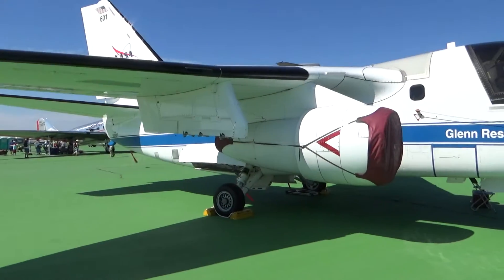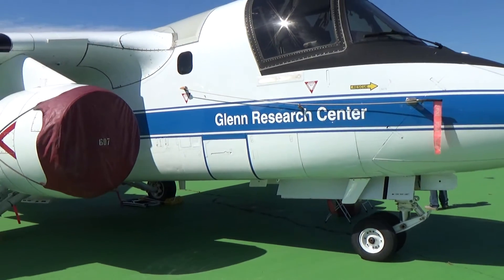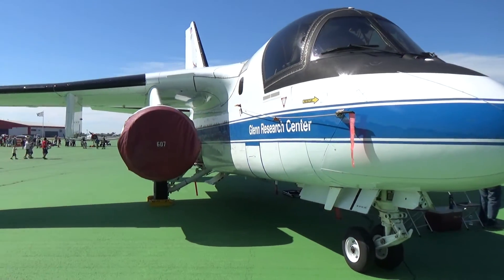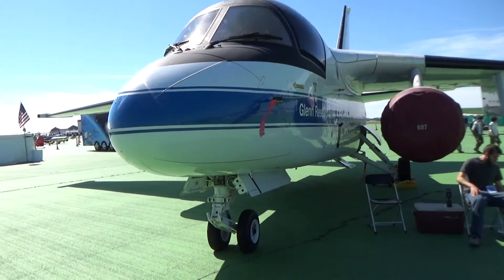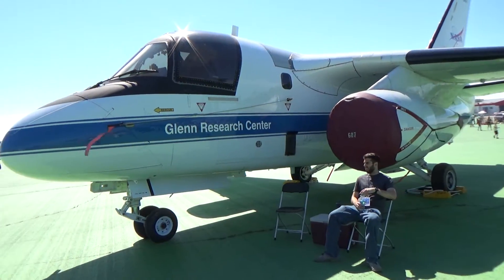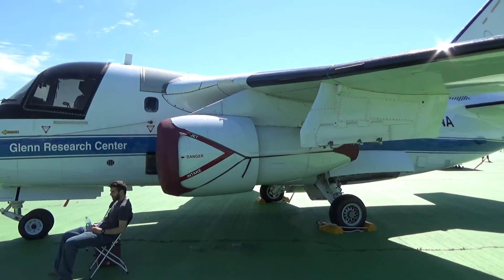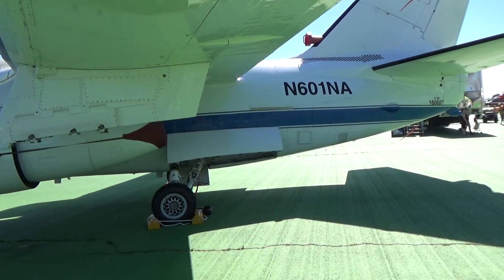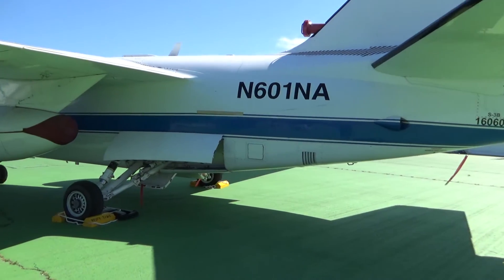NASA Lockheed S3B Viking Aircraft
A Lockheed S3B Viking aircraft from NASA's Glenn Research Center in Cleveland recently visited NASA's Dryden Aircraft Operations Facility in Palmdale, Calif. Primarily used for Aeronautics and Science research at Glenn, the S-3B was flown to Palmdale in support of a NASA inter-center Airborne Science Program leadership meeting. The aircraft is being considered for additional use as an instrument platform for airborne environmental science missions.

85+ live channels - No contracts or hidden fees.